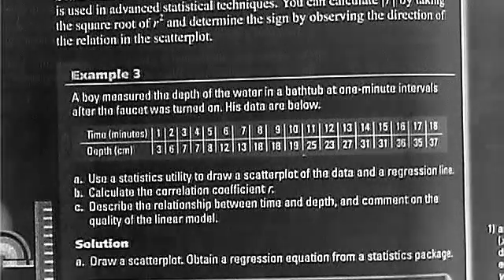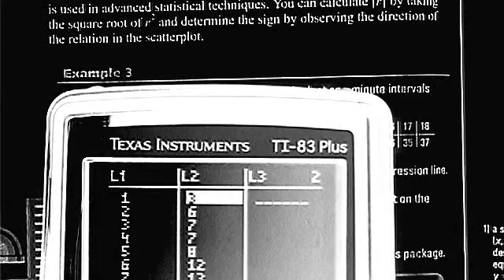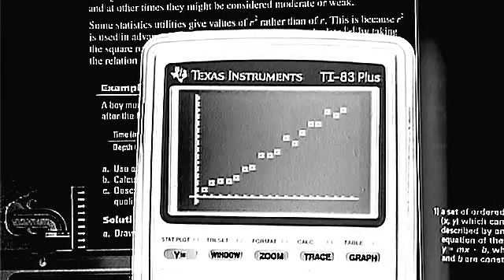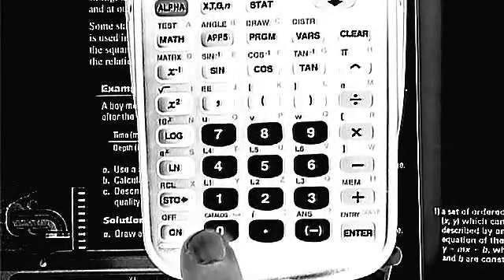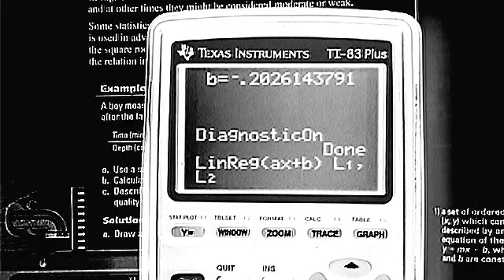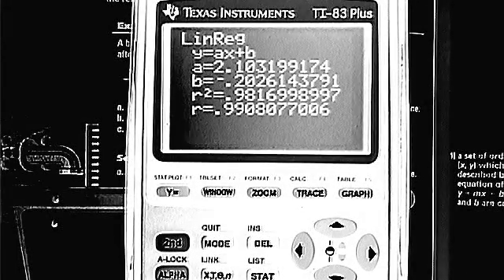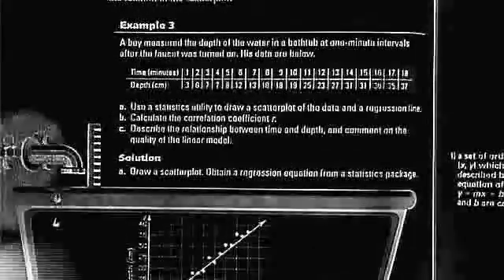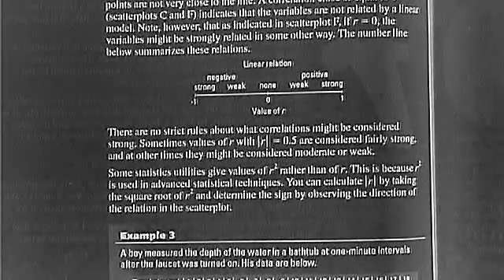Trig 2-2 Linear Models and Correlation Example 3